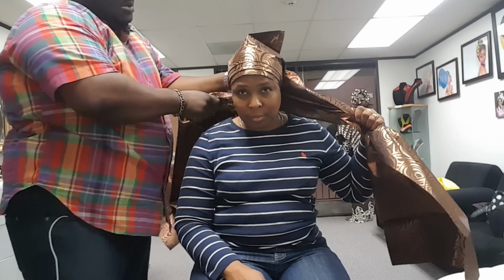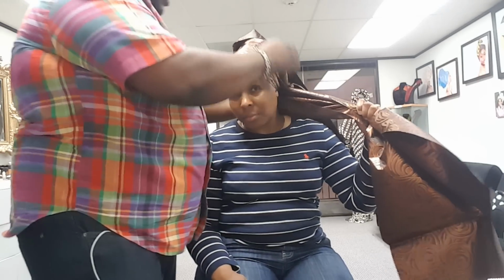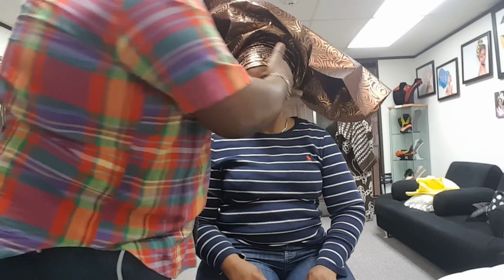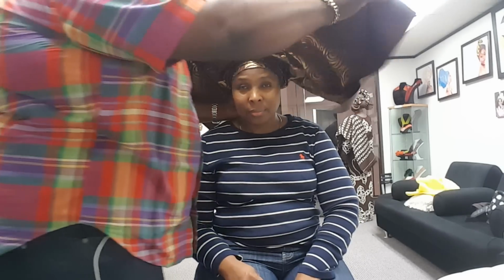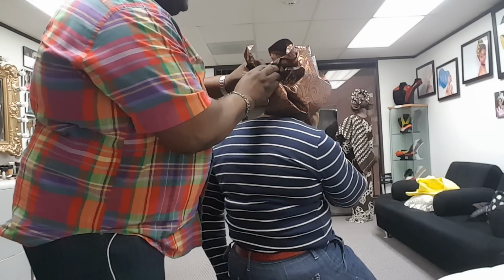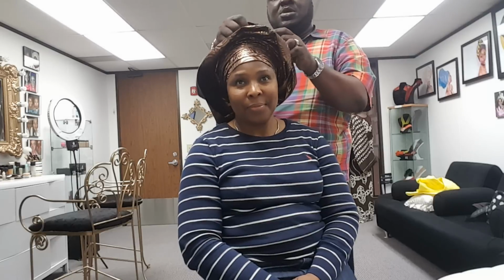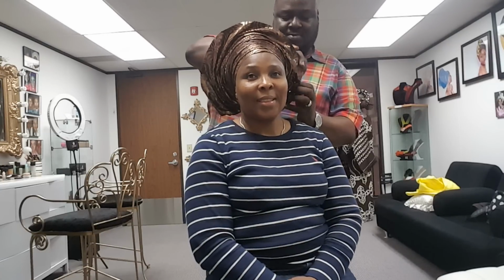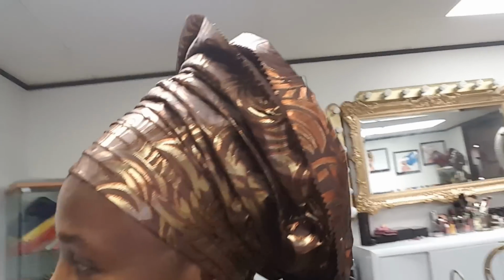How to tie Gele using the Multiple Pleat method!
1st time trying out the Multi Pleat style Gele using the Original Sego in chocolate brown and Gold.
Classes Continues at Segungele Studio 385 @ 9898 Bissonnet Houston 77036